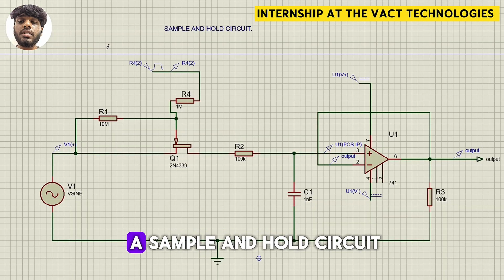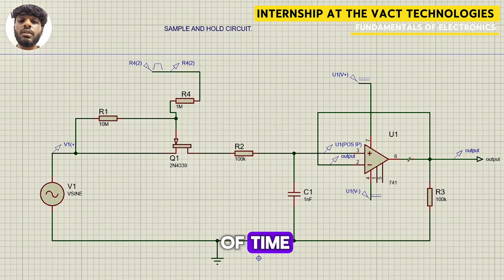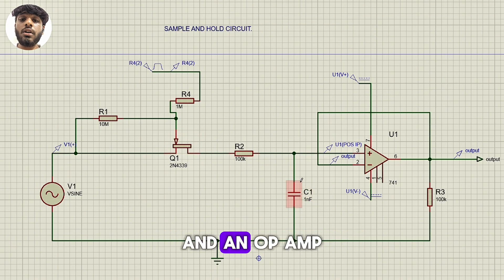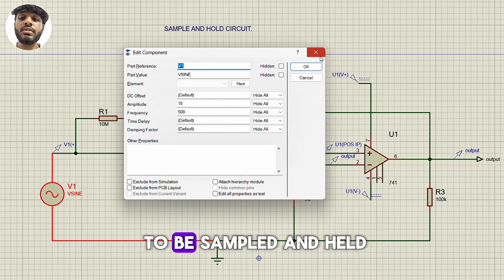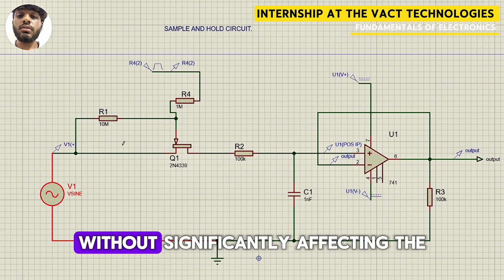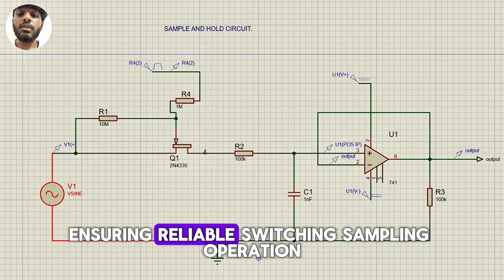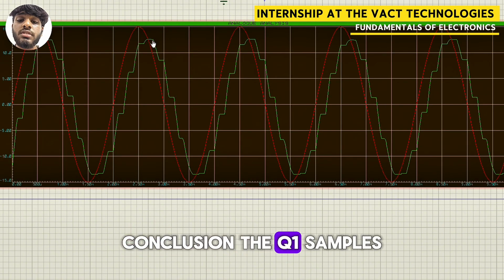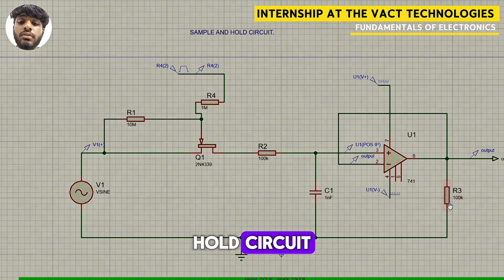Sample and Hold Circuit | Internship Student Presentation by Sankar | Embedded Systems Training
In this video, our internship student Sankar explains the Sample and Hold Circuit, an important concept in electronics and embedded systems.

This presentation covers:

* Introduction to the Sample and Hold Circuit
* Working Principle
* Circuit Components
* Applications
* Importance in Embedded Systems

Our internship program focuses on improving students' technical knowledge, presentation skills, and practical understanding through hands-on learning and real-time projects.

📚 Topics: Embedded Systems | Electronics | Analog Circuits | Internship Presentation